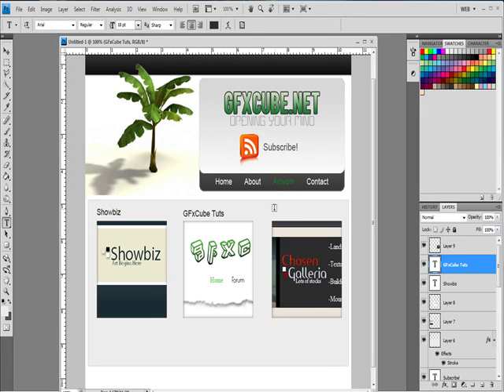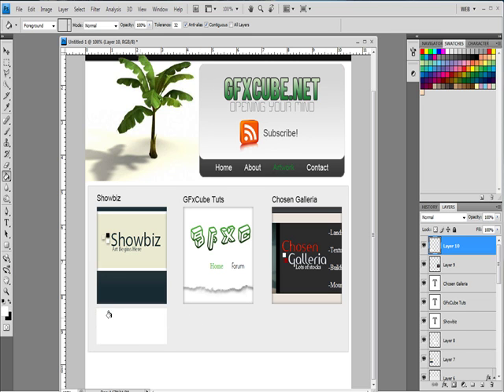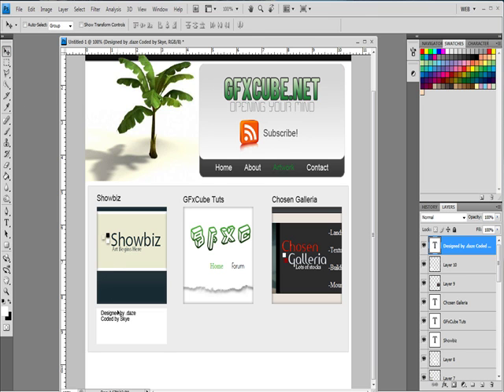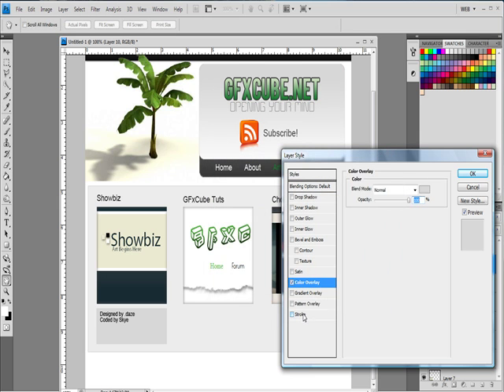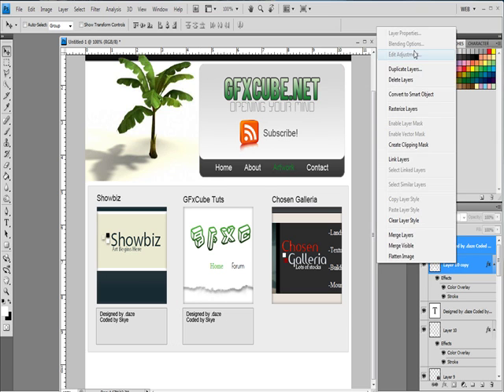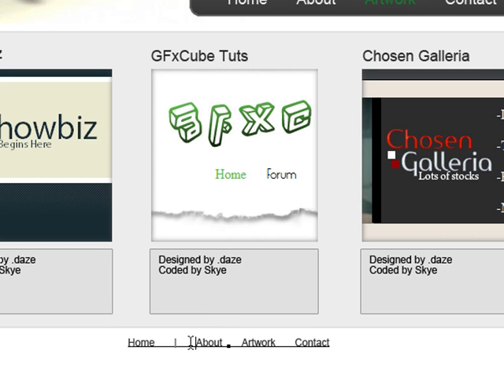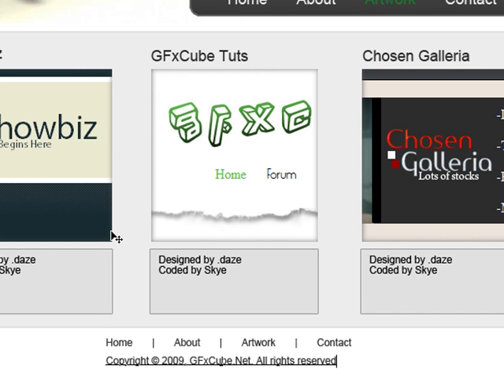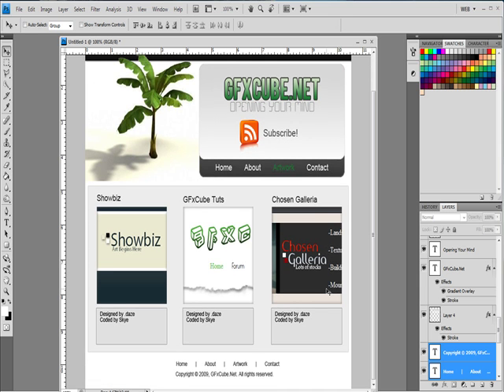Photoshop Template Webdesign Part 3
GFxCube.Net | An easy to follow photoshop tutorial on making a basic Portfolio Template. Part 3 of 3.

Later videos will include how to code the tutorial in photoshop.